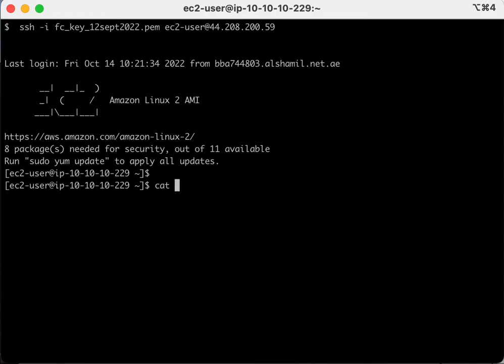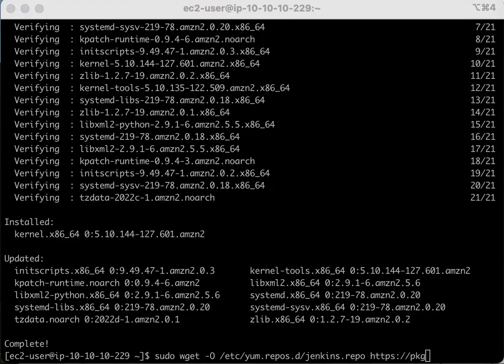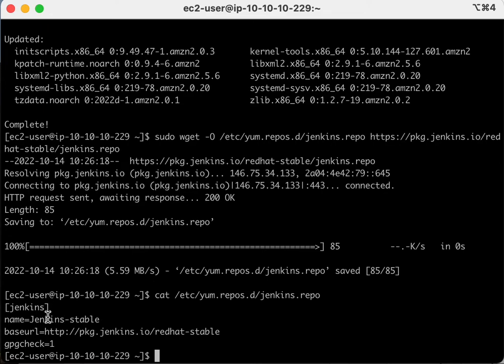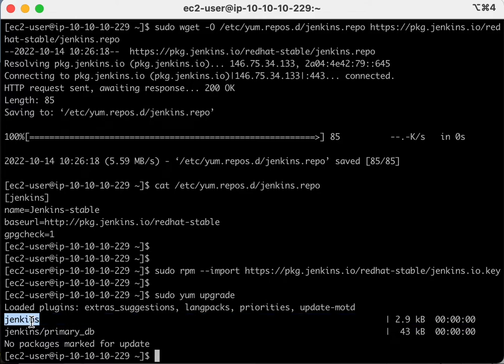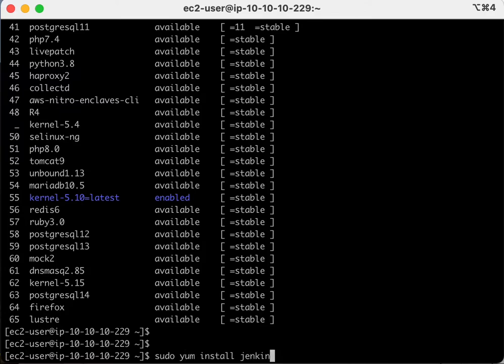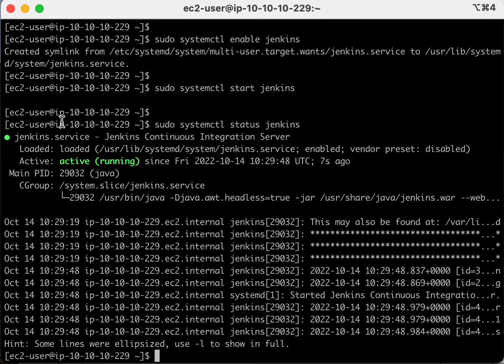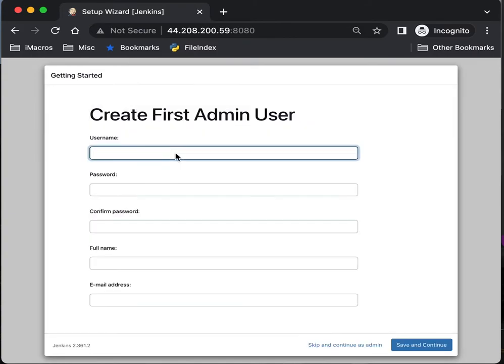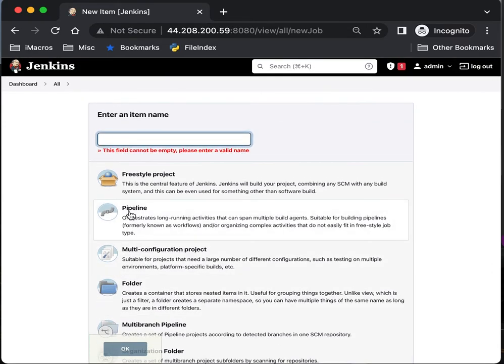AWS EC2 instance - Part 4 (Installation of Jenkins software on EC2 instance)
How do you install Jenkins as an Instance on AWS EC2 with Public IP address.  This is part 3 of the video series: